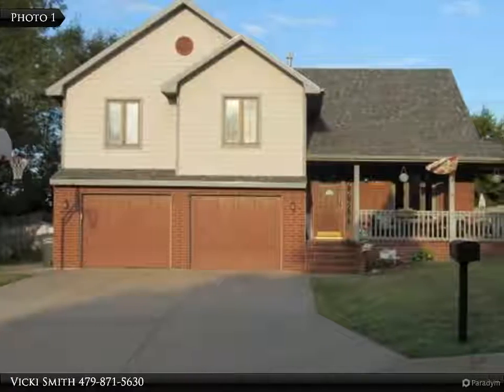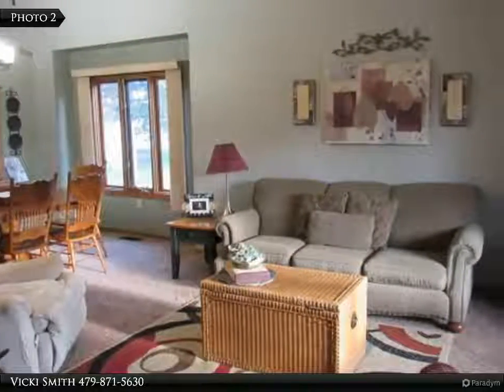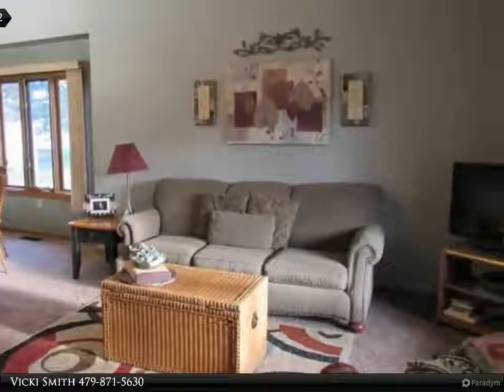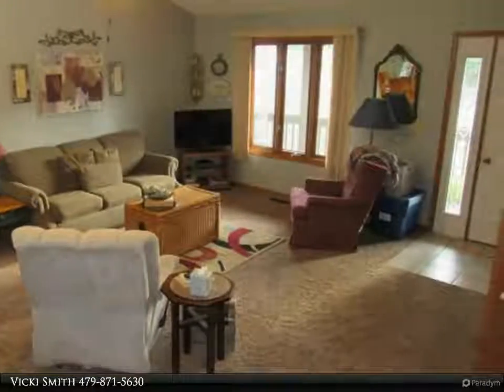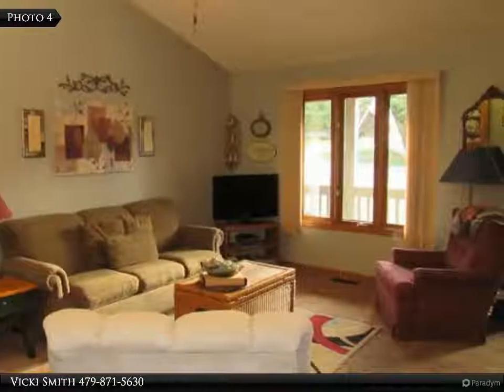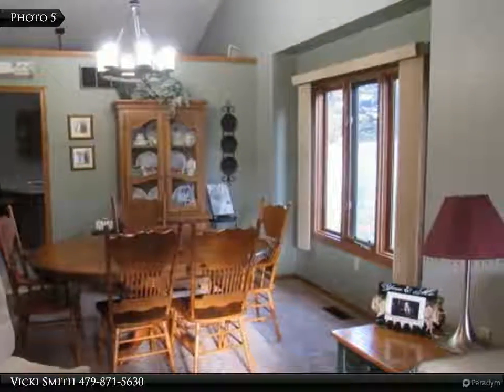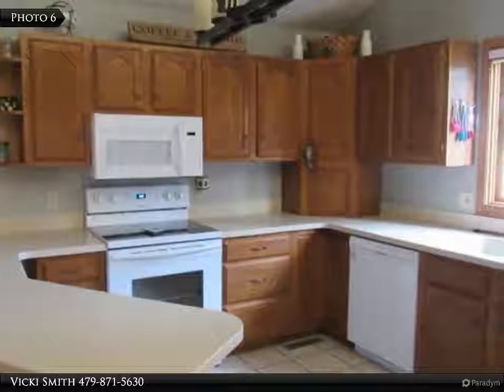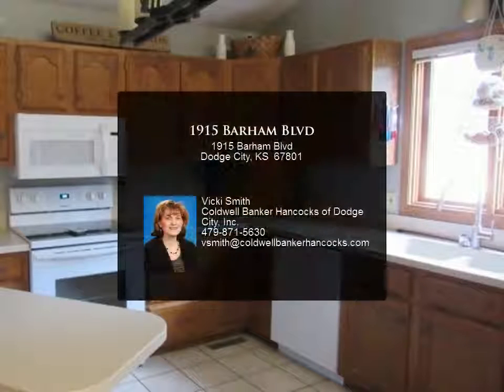1915 Barham Blvd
Nice large family home on a corner lot in a well-established neighborhood. This beautifully designed home has a ton of nice features. The open concept living/dining room combination gives this home a much-desired floorplan. It has cathedral ceilings for a wide-open feeling. A nice eat on bar in the kitchen which boasts a new sink, new countertops, and new appliances. The upper floor has 3 nice sized bedrooms and two big bathrooms with double sinks. The master has an on suite and a nice sized walk-in closet. The lower level family room walks out to a nice covered patio and fenced backyard. Enjoy your cool fall evenings on the nice wrap around front porch. This home also has a partial basement that is finished, a two-car garage, and front and back sprinkler system.

Vicki Smith
Coldwell Banker Hancocks of Dodge City, Inc.